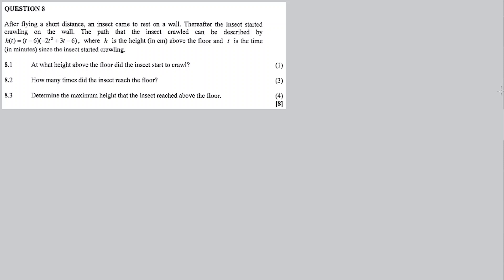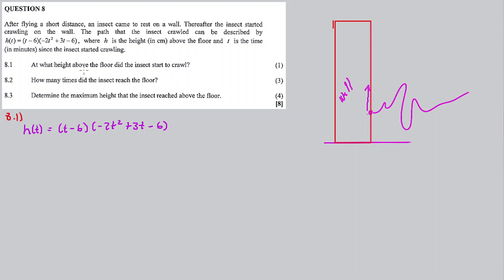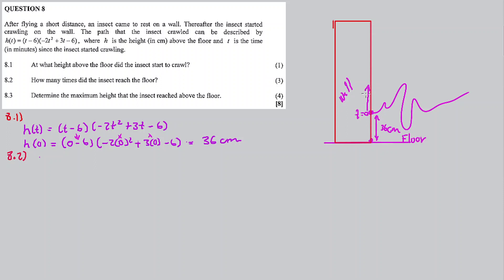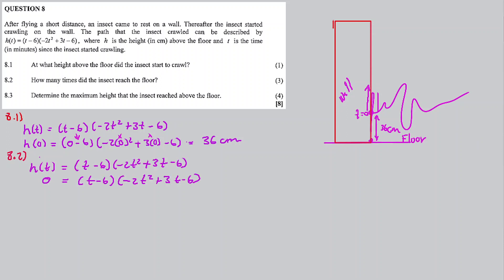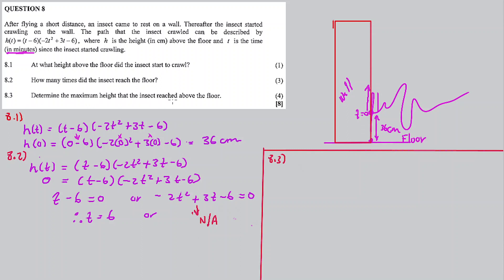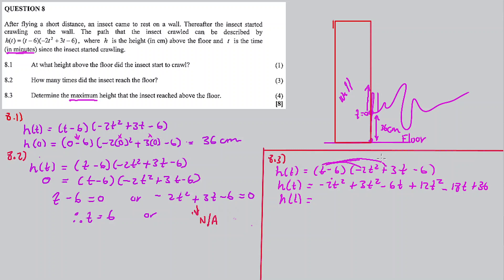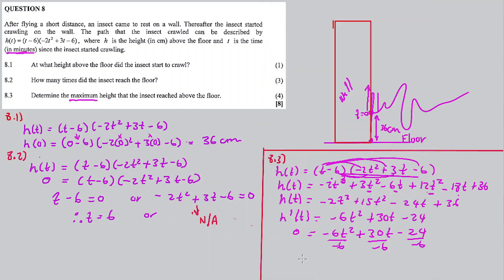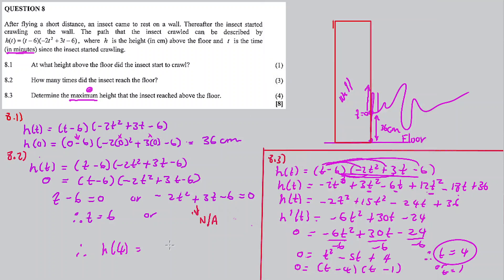OPTIMIZATION | November 2019: MATHEMATICS Paper 1 Question 8 (Grade 12)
In this video im discussing Question 3 on APPLICATION OF NUMBER PATTERNS from NOVEMBER 2019 Mathematics Paper 1,

Question 4 ()

Question 5 ()

Question 6 ()

Question 7 ()

Question 8 ()

QUESTION 9 ()

QUESTION 10 ()